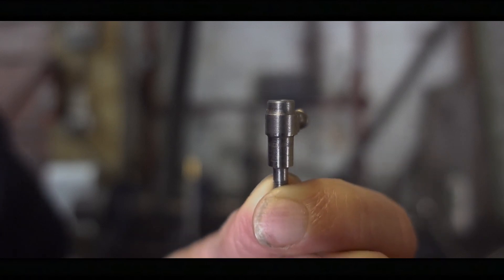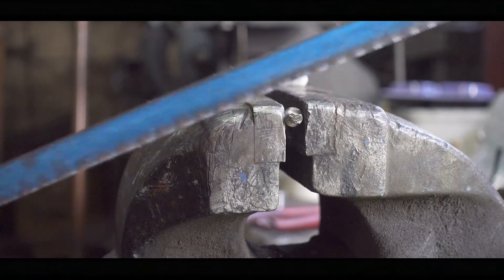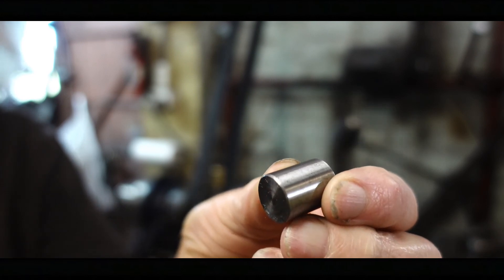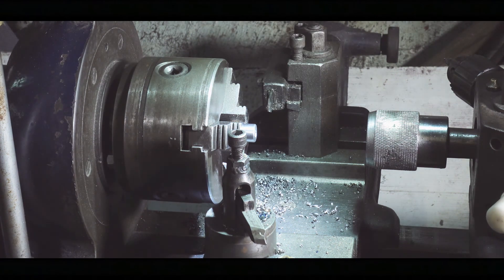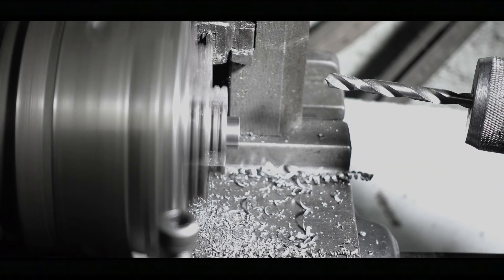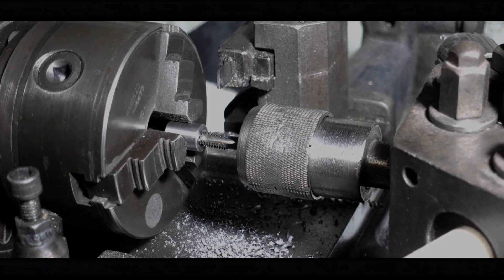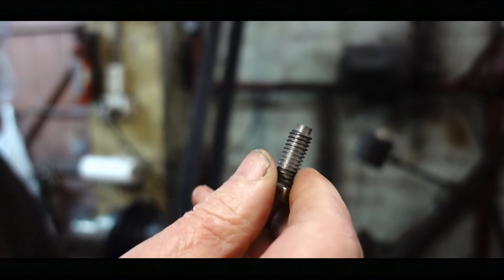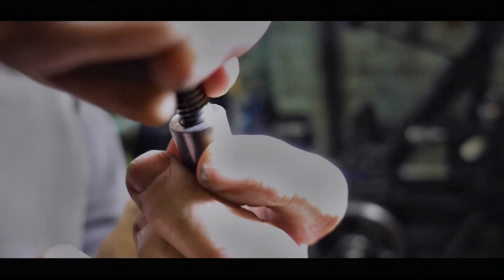MACHINING SMALL SCREWS IN A LATHE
How I make a holder for machining small screws in my Ward lathe
Camera: Sony RX100V
Edited with Cyberlink Power Director